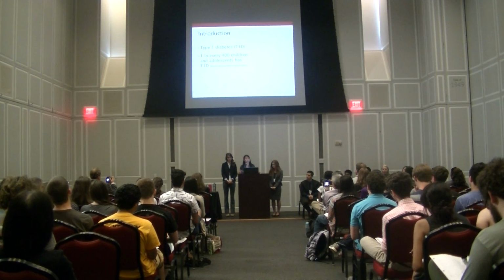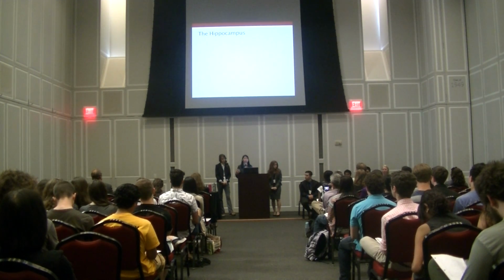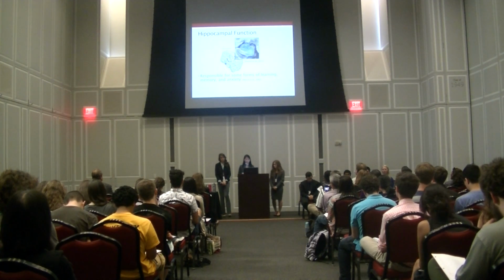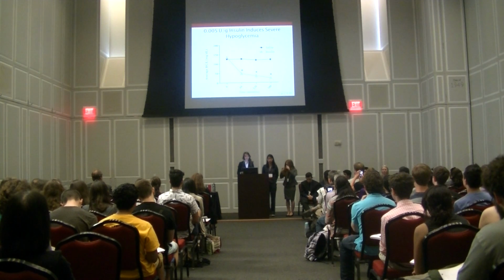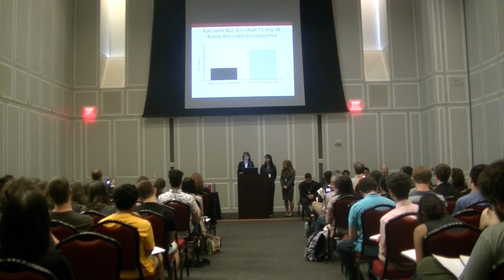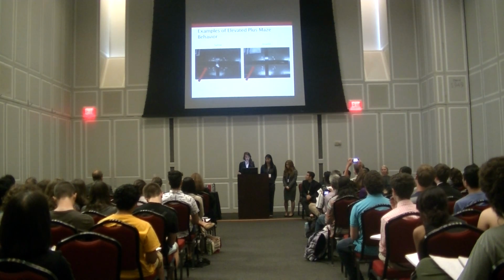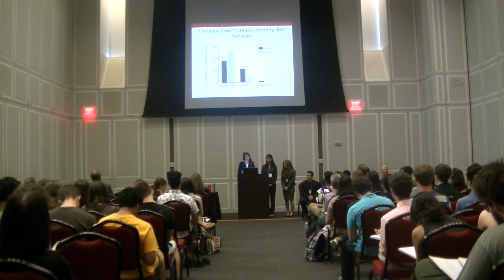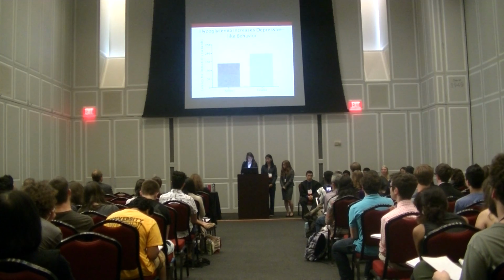Thesis Conference 2015: Team PANCREAS